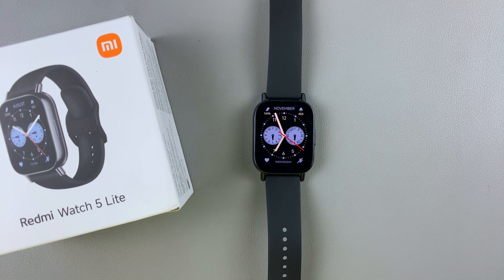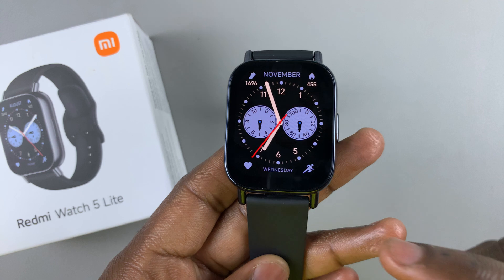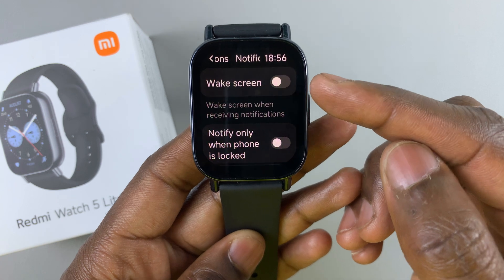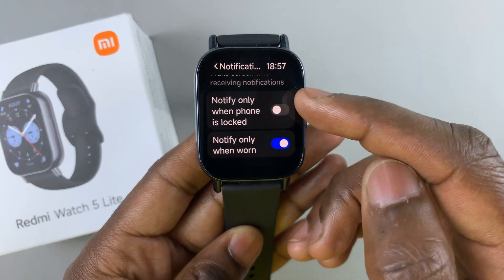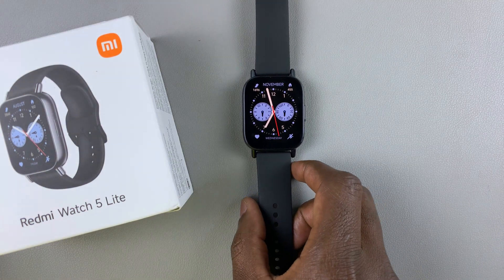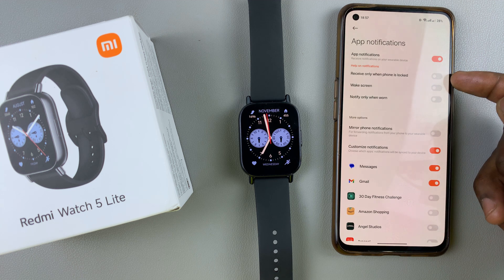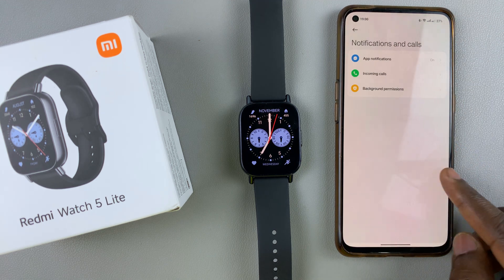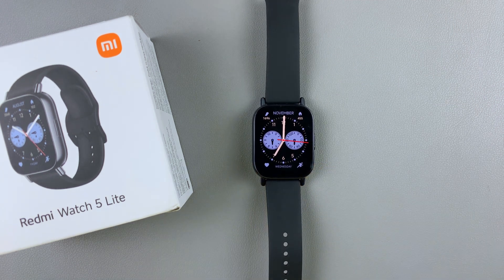How To Choose What Notifications Do On Redmi Watch 5 Lite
Learn how to choose what notifications do on your Redmi Watch 5 Lite & Redmi Watch 5 Active. Set how notifications behave on your Redmi Watch 5.

You may want to stay updated with alerts, silence distractions, or personalize how notifications appear. This is everything you need to know on how to do that.

How To Choose What Notifications Do On Redmi Watch 5 Active:
How To Set Notification Behaviuor On Redmi Watch 5 Lite:
How To Set Notification Behaviuor On Redmi Watch 5 Active:

Method 1: Set Notification Behaviuor On Watch

Step 1: First, press the crown on your Redmi Watch 5 to access the apps menu. Here, scroll through until you find the Settings icon. It is represented by a cog wheel icon. Tap on it to access the settings menu.

You can also access the settings menu via the quick settings. Simply swipe upwards from the watch face and tap on the icon that resembles a nut bolt.

Step 2: Once you're in the settings menu, select the "Notifications" option. Here, you should see three options.

Wake Screen: This option wakes the screen when a notification is received.

Notify Only When Phone Is Locked: Allows notifications on the screen only when your phone screen is locked.

Notify Only When Worn: You will receive notifications only when you're wearing the watch.

Step 3: Toggle the switch next to each option, ON or OFF, depending on what you prefer. Once done, your changes will be automatically saved. Head back to the home screen.

Method 2: Use the Mi Fitness App

Step 1: Launch the Mi Fitness app on your iPhone and navigate to the "Device" tab. Make sure you have your Redmi Watch 5 selected. If not, tap on the drop-down arrow, and select it from your list of devices.

Step 2: In the Device tab, scroll all the way down until you see the "Notifications and Calls" option. If it's your first time, you'll be prompted to give notifications permissions. Tap on OK to be able to see them on your wearable device.

Step 3: Choose the "App Notifications" option. It may be off by default. Then, tap on the toggle next to "App Notifications" to enable it. You should also see a list of options below it.

These options include "Receive Only When Phone Is Locked", "Wake Screen", and "Notify Only When Worn". You can use the toggle next to each option to enable or disable it.

Step 4: If you want to sync notifications for all the apps installed on your phone, enable the "Mirror Phone Notifications" option.

Step 5: To receive notifications only from specific apps, ensure the "Customize Notifications" toggle is ON. You'll see a list of apps installed on your smartphone. Toggle the switch next to each app to enable or disable notifications for that particular app.

This allows you to choose which apps you want to receive notifications from on your watch. Those will be the only apps that will send you notifications to your Redmi Watch 5.

Step 6: You can also go back to the Notifications and Calls menu, and select the "Incoming Calls" option. Here, you can enable or disable the following options using the toggles next to them:

Optimize incoming Call Notifications: This option improves Bluetooth connectivity when receiving incoming call notifications.

Reply with Message: This option allows you to decline a call with a preset or custom response.

Quick Responses: Shows you all the preset quick responses and allows you to edit them or add your own custom response..